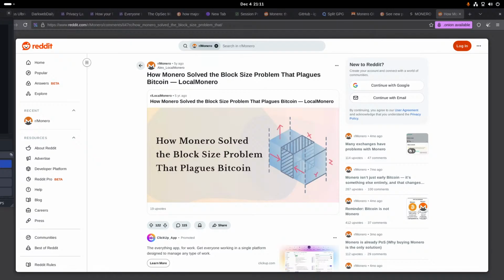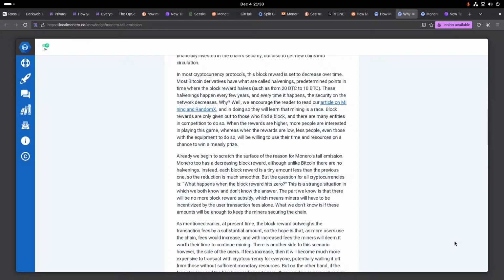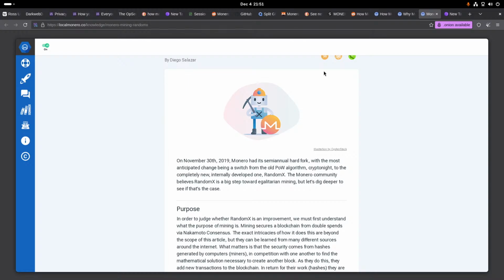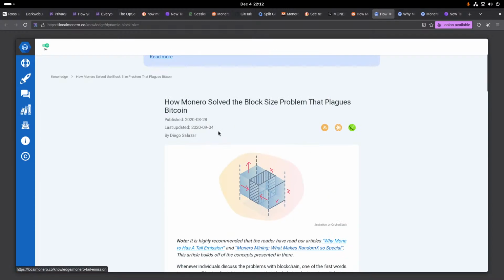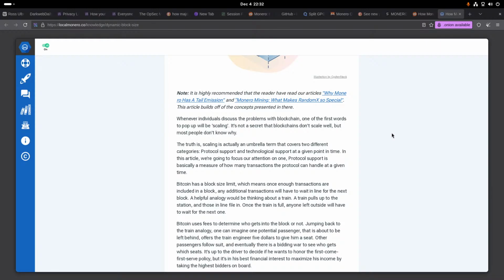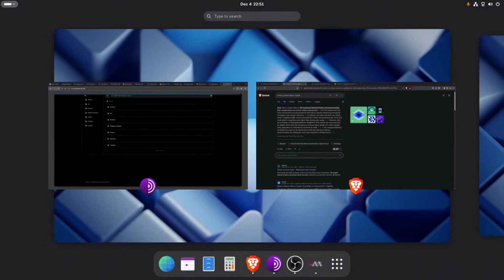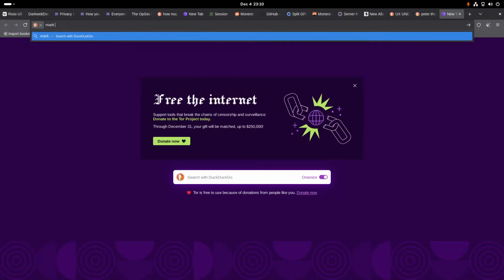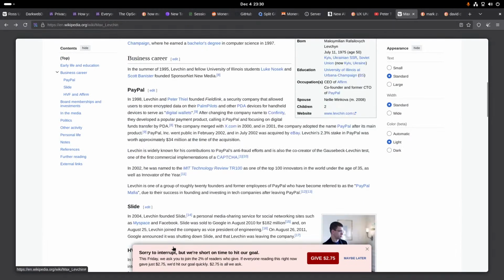monero blocksize, and maybe reading malware papers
donate monero to me and ill use it to buy gov. secrets